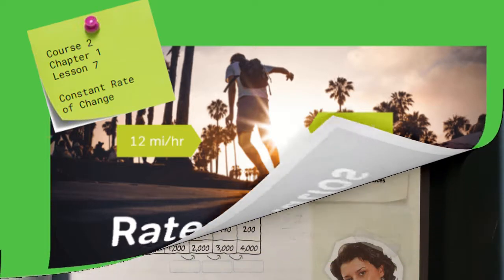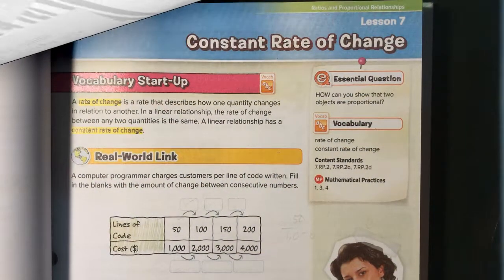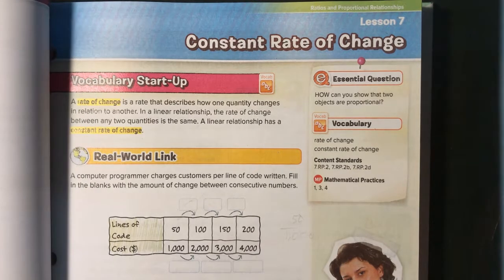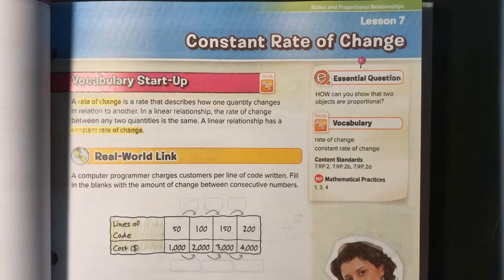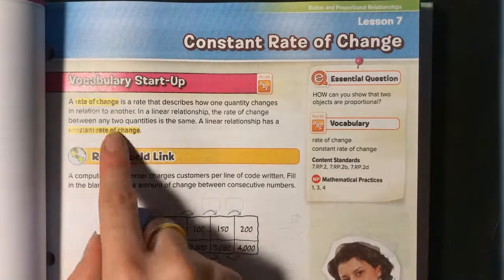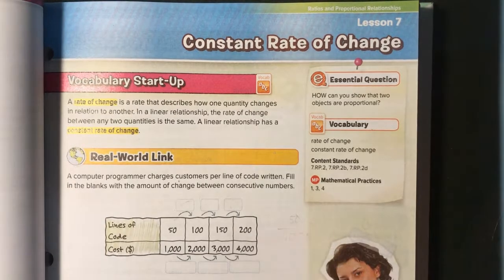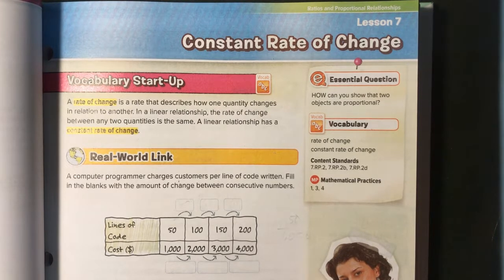C2 CH1 L7 "Constant Rate of Change"